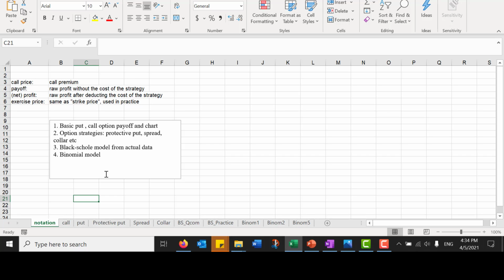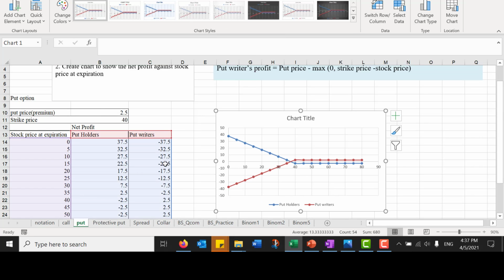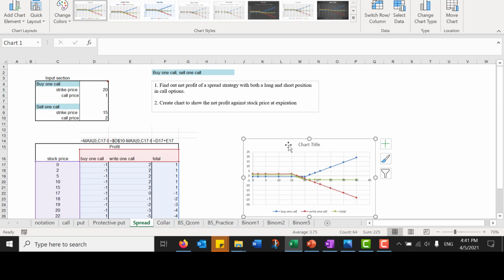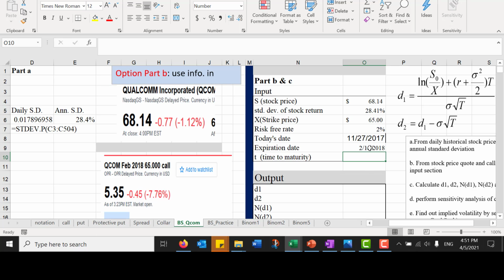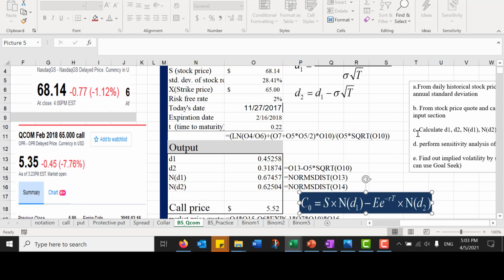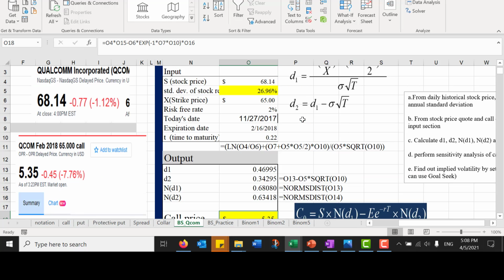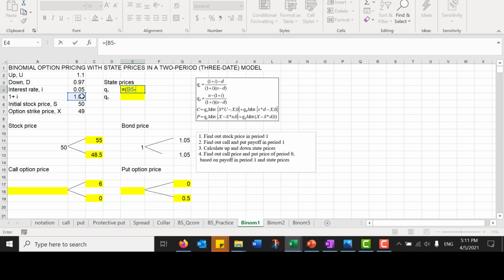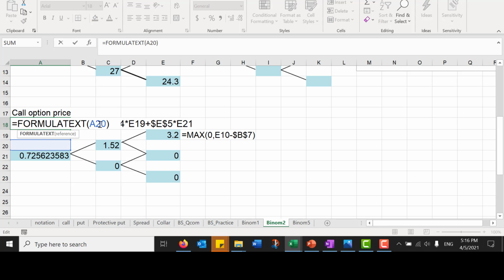4041_option_practice